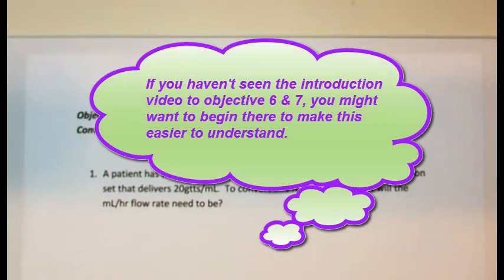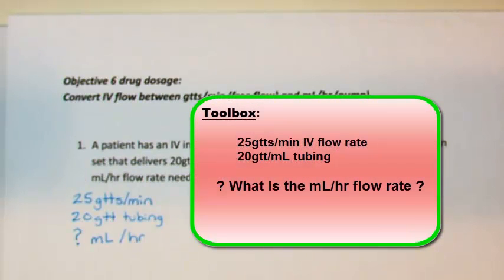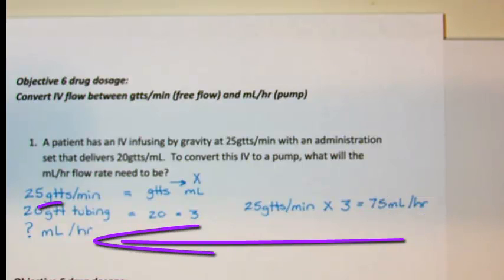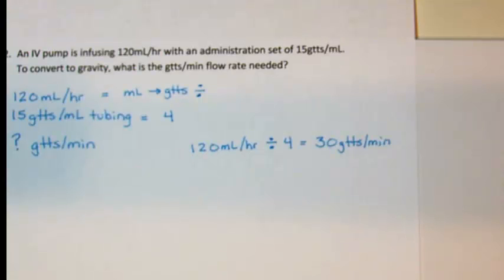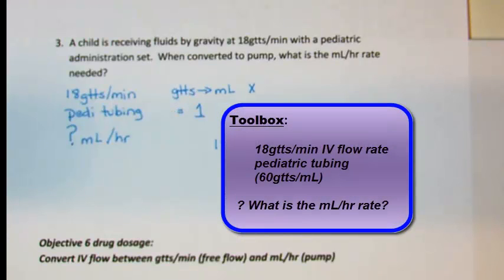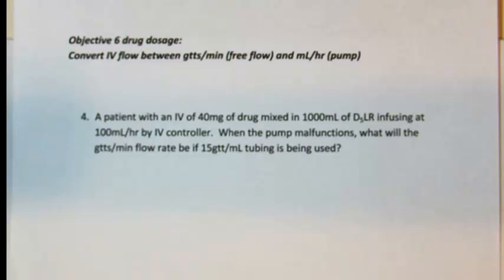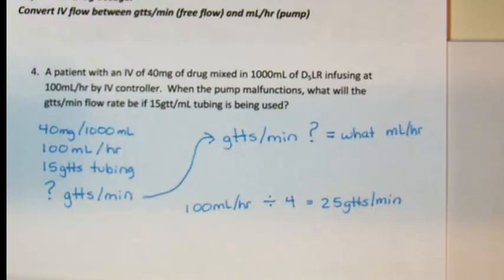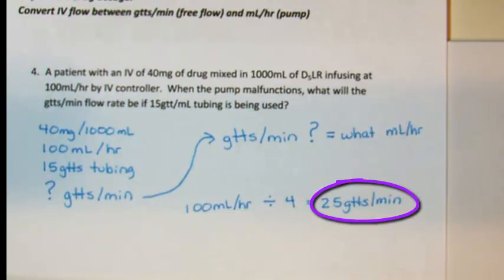Nursing Drug Dosage - Objective 6 - IV flow conversion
How to convert IV flow rates between gravity and infusion device.  The 4 examples include gtts/min and mL/hr conversions.